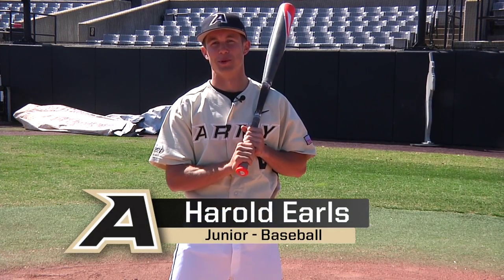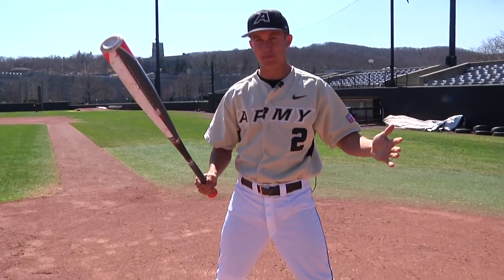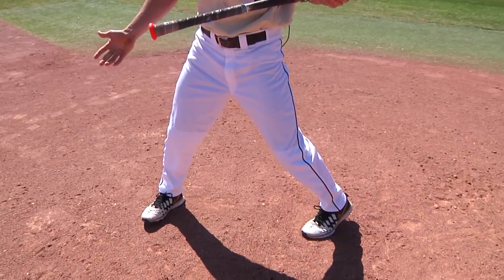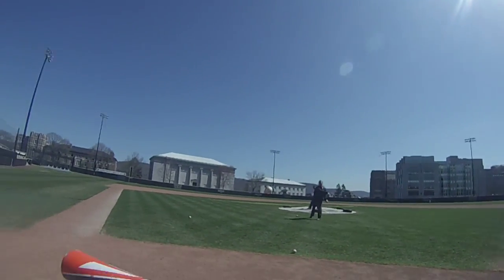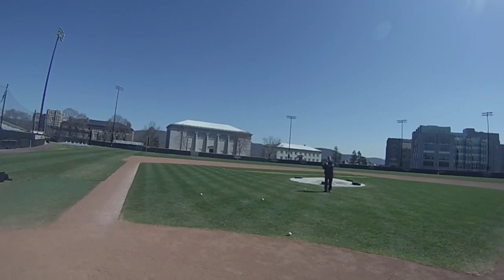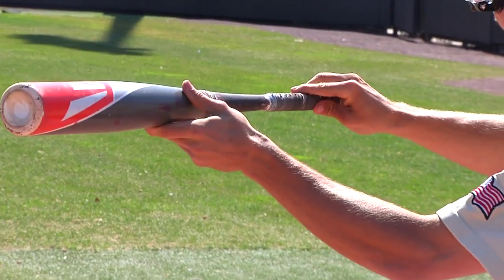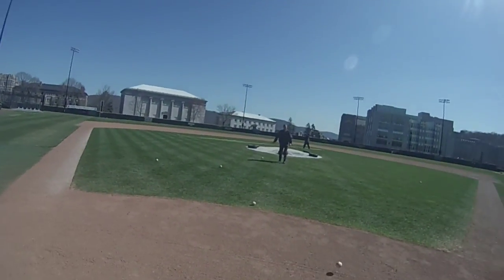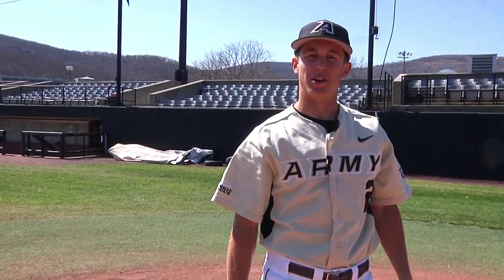Knight School: How to Bunt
Army third baseman Harold Earls shows how to bunt a baseball in this week's Knight School!